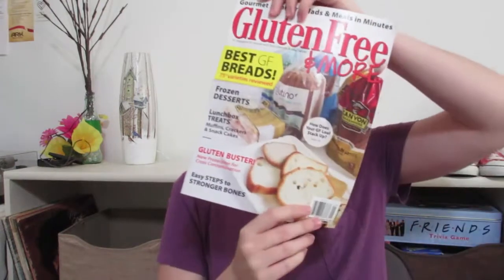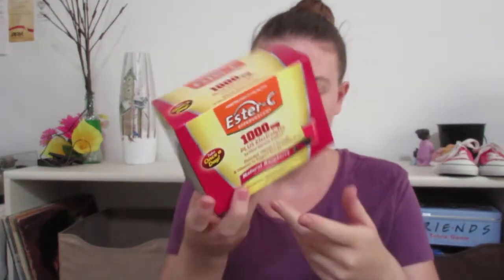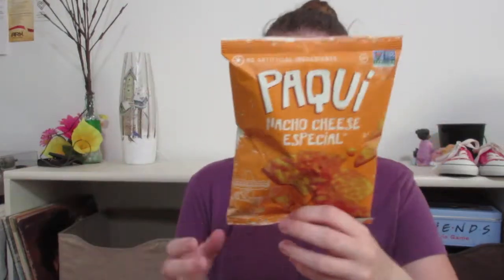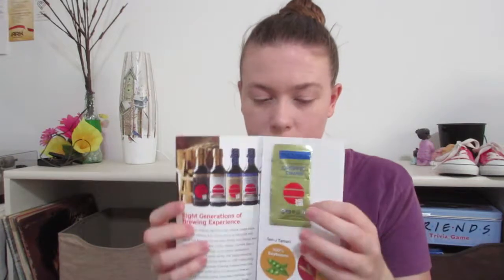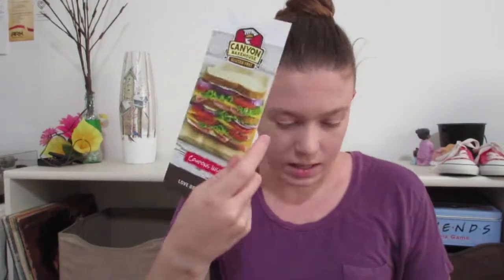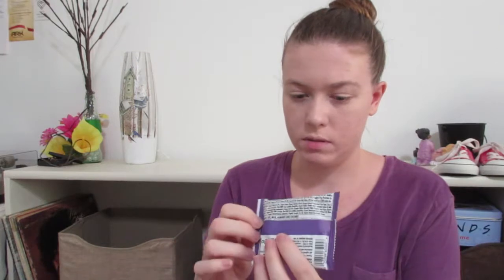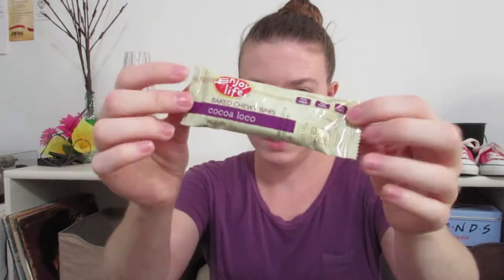GLUTEN FREE FEST 2017 + HAUL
We attended the Gluten Free Food Allergy Fest again this year. SO awesome!!!

Hey there! My name's Amelia. Thanks for stopping by! :)